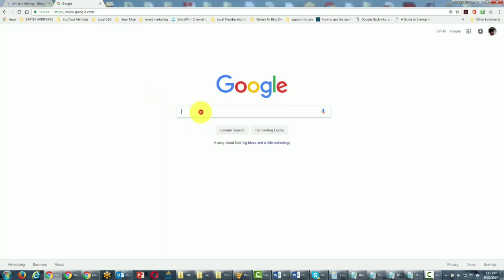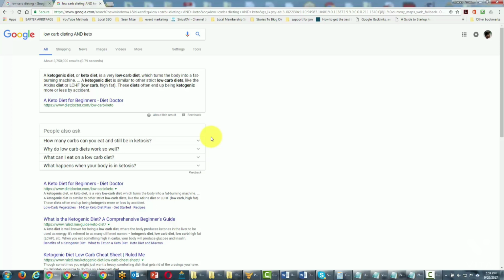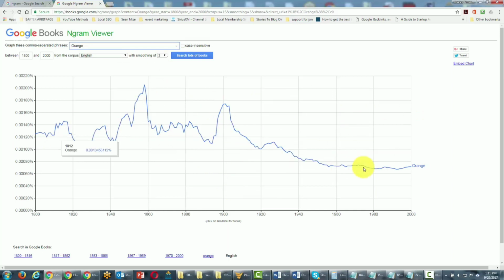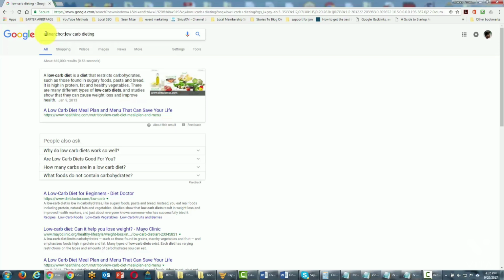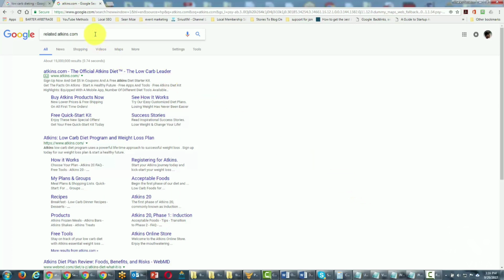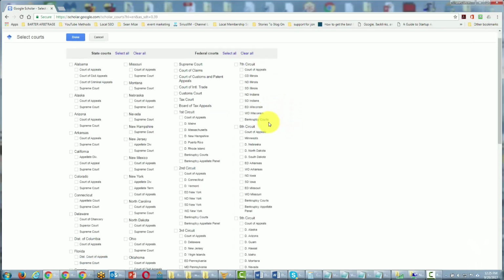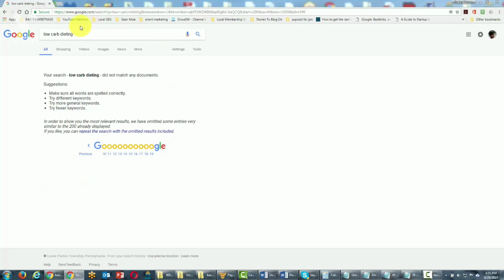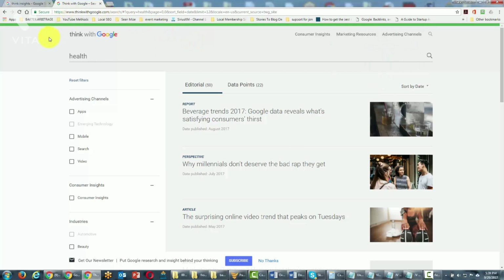Earn 45USD instantly by getting Productive G Tools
About Course: Become rich on Productive G Tools. Learn how-100% FREE course. Finish this course in 3 days only.